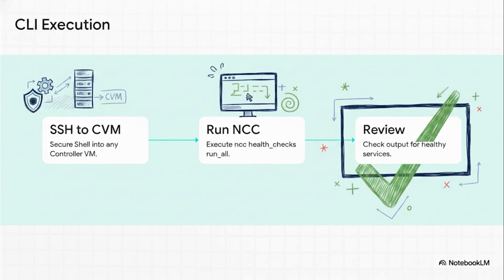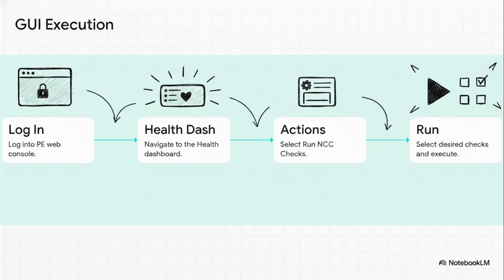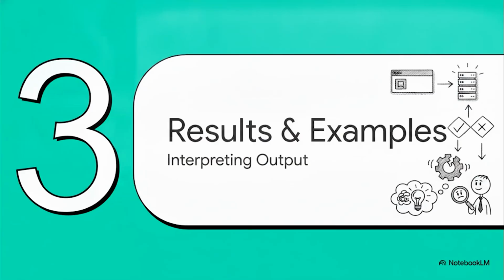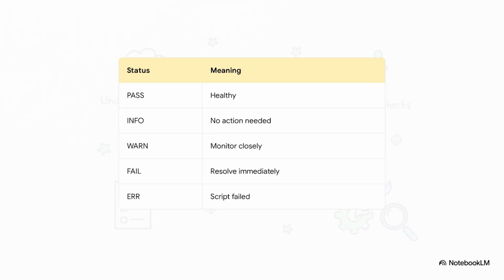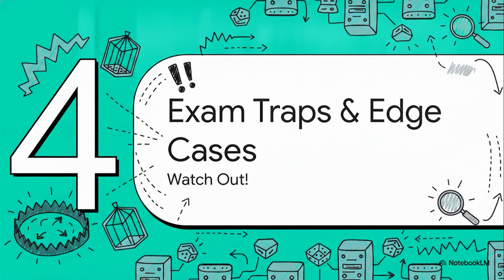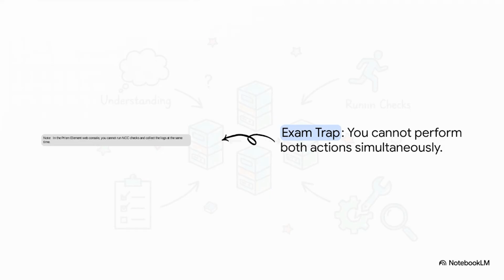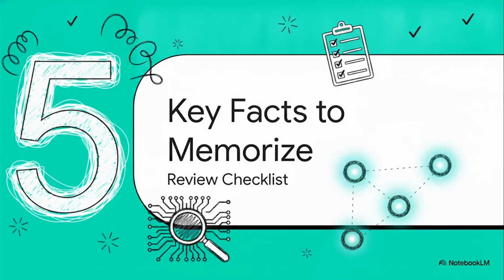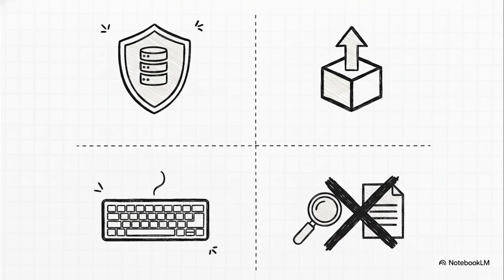NCP-MCI 7.5 - 16.3 NCC errors and running NCC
A focused, exam-ready walkthrough of NCC errors and running NCC for the Nutanix NCP-MCI 7.5 certification.

📘 In this video:
• Running NCC from the Health dashboard or CVM CLI, the PASS/INFO/WARN/FAIL/ERR results, and clearing FAIL/ERR before maintenance such as LCM upgrades

📖 Source: Web Console Guide v7.5 - "Health Dashboard", NCC run methods